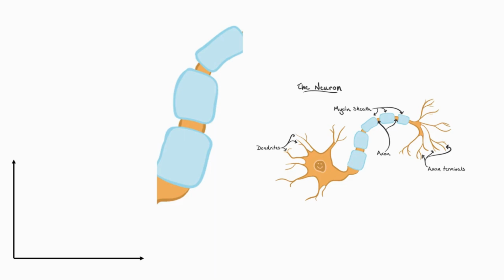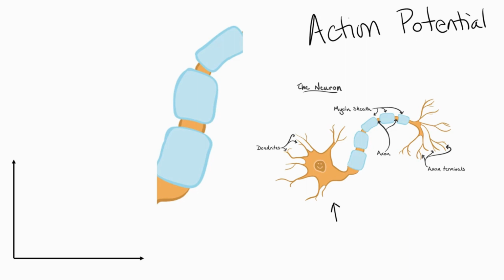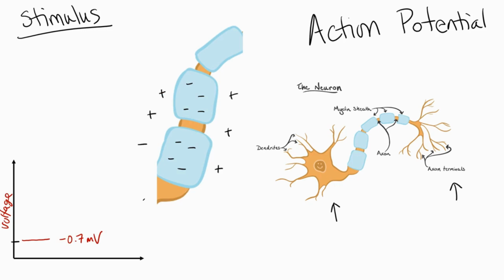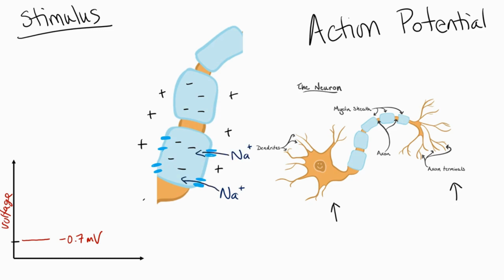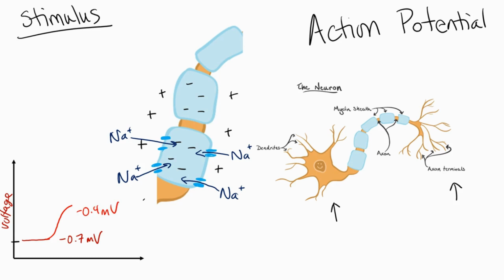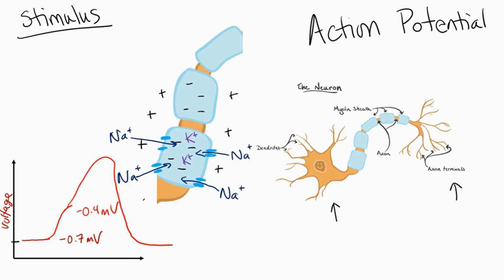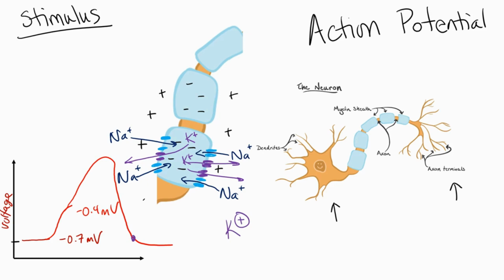Neuron Action Potential